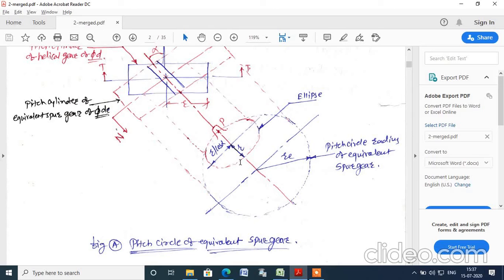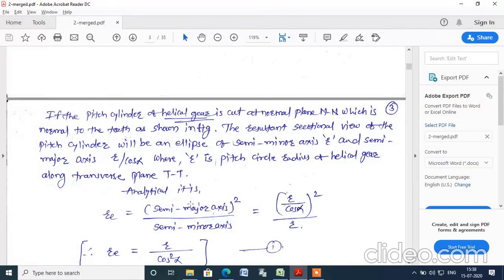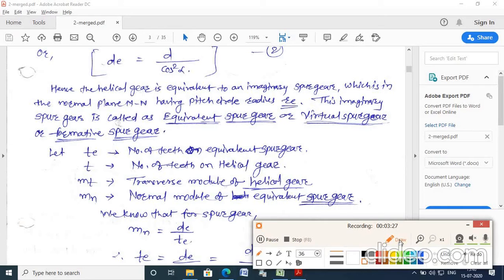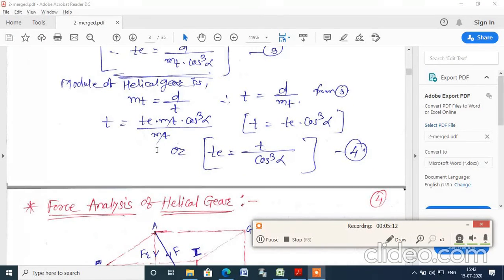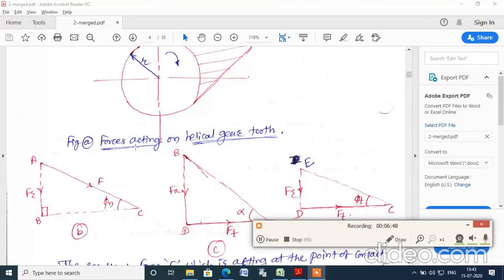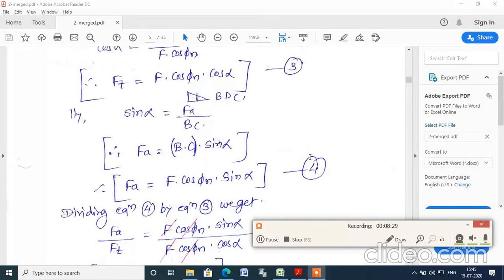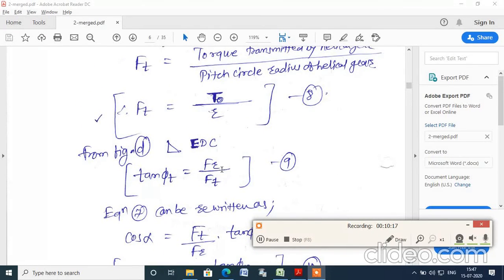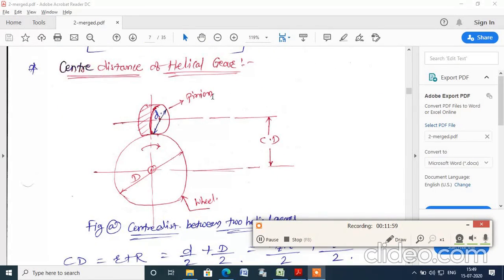2C1New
Helical Gear